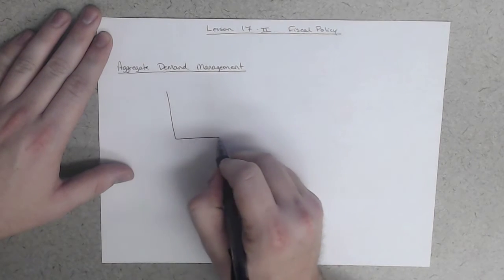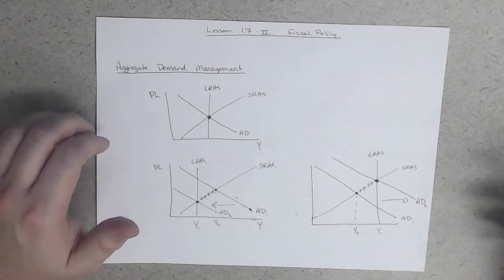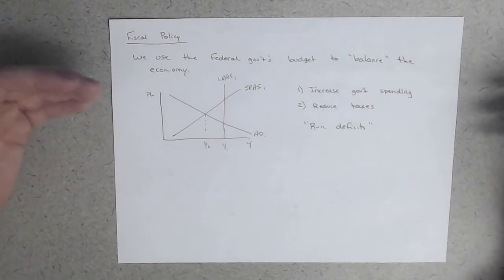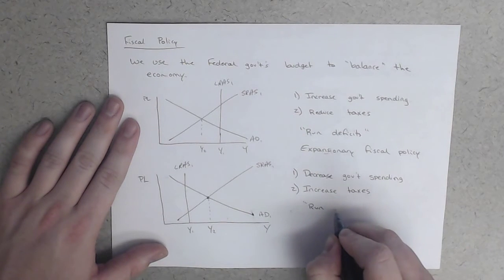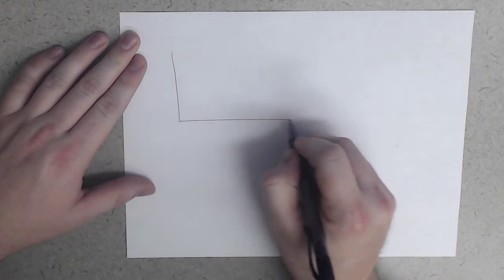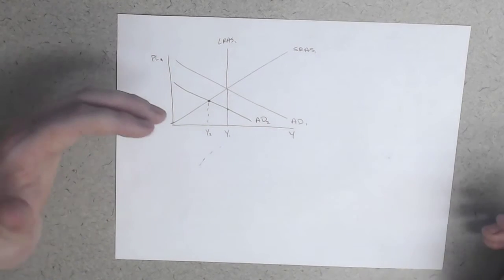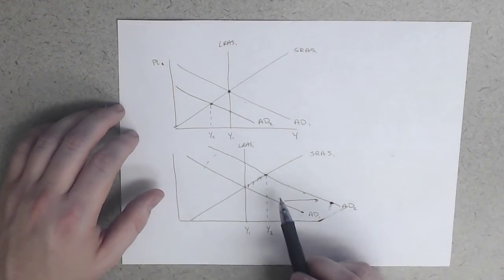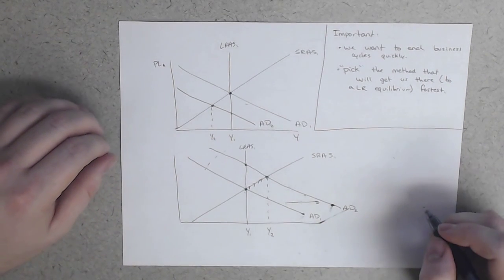Lesson 17 part 2 - Fiscal Policy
This lesson discusses fiscal policy (one component of Aggregate Demand Management)